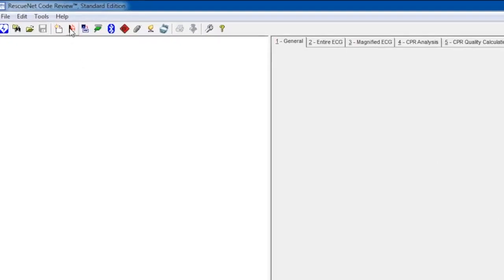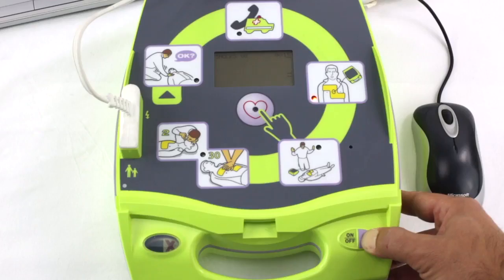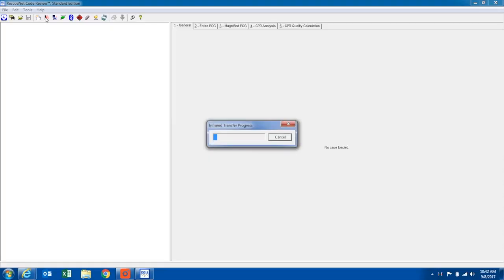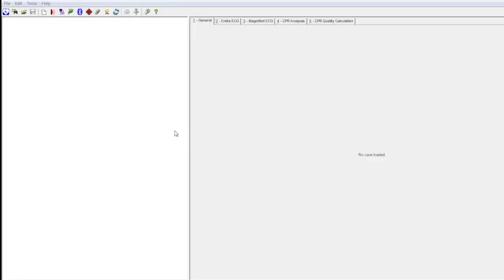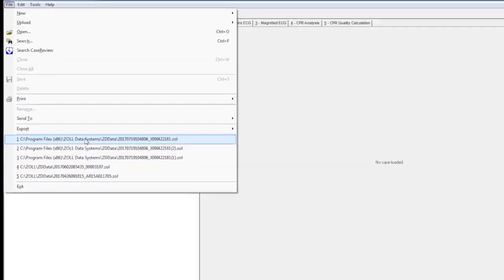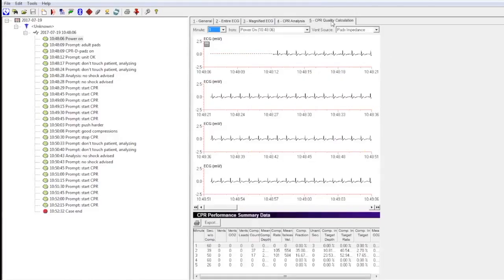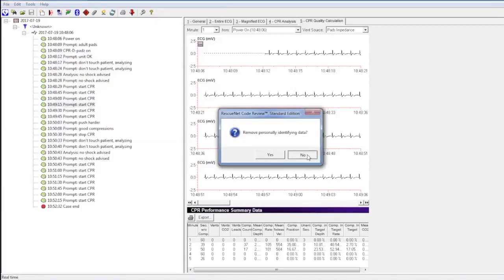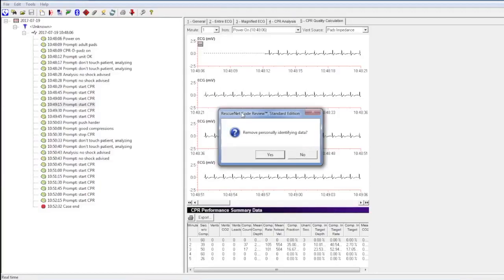AED Plus Data Download with RescueNet CodeReview